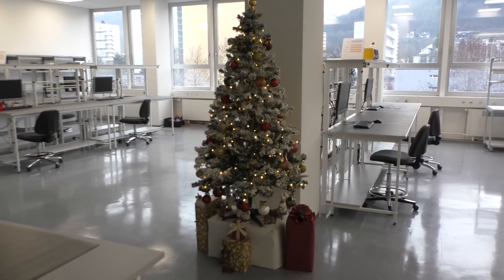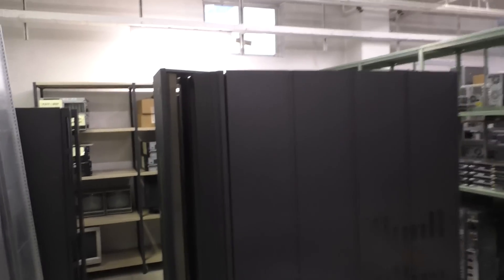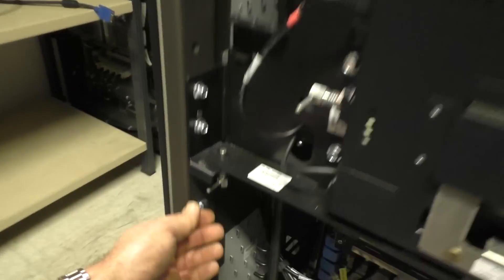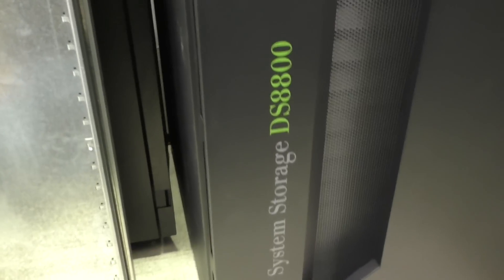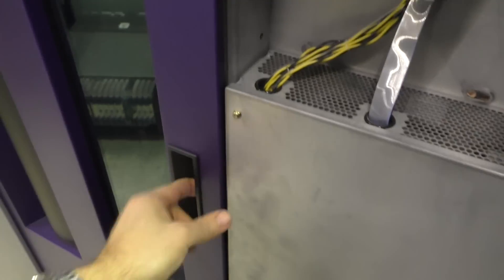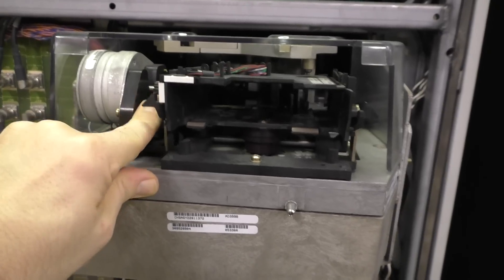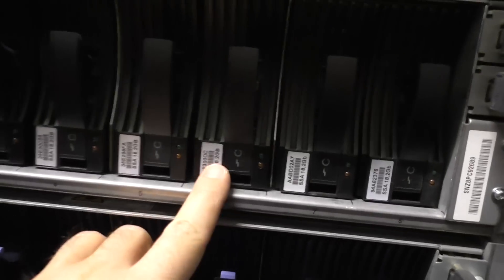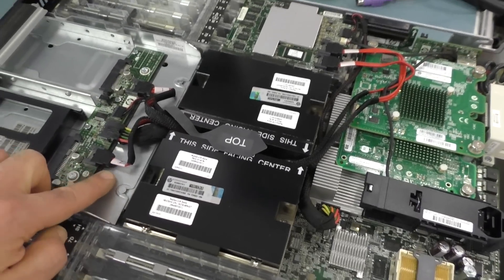PWJ44 - Xmas Special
For Christmas I got some new hardware to play with. 10 HP Blade Enclosures C7000 with 41 BL685-G7 servers each equipped with 256GB RAM and four 8-core AMD Opteron processors.